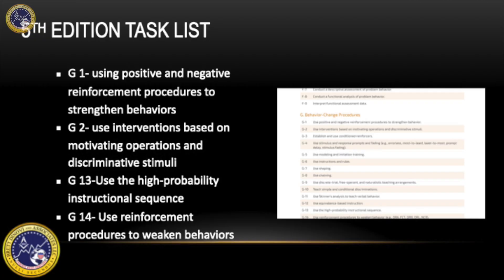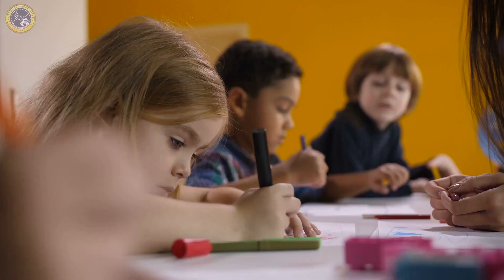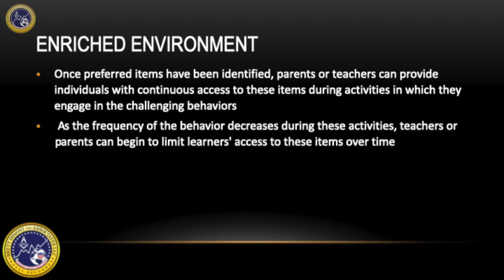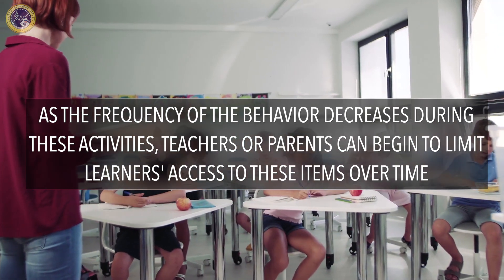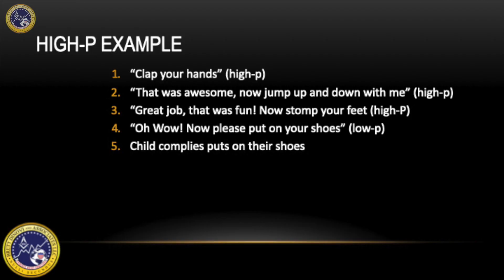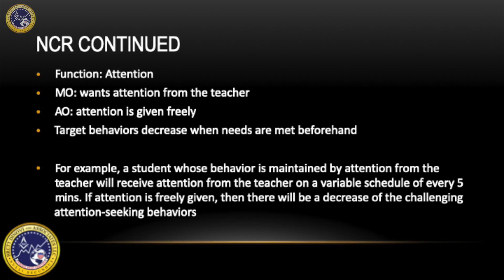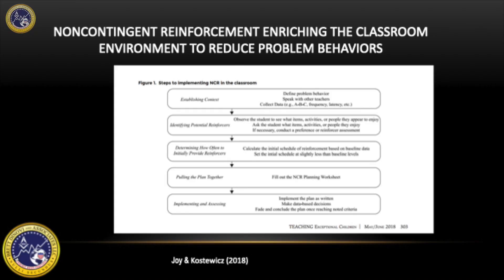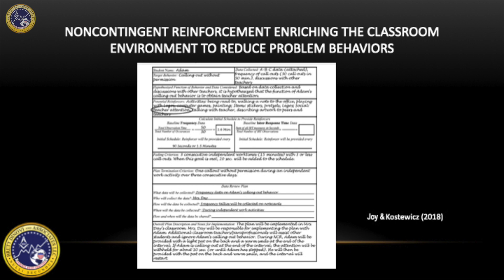Antecedent Based Interventions | ABA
Antecedent-Based Interventions

The beauty of a science is revealed, as we go over Antecedent-Based Interventions. Featuring one of our very own BCBAs Heather